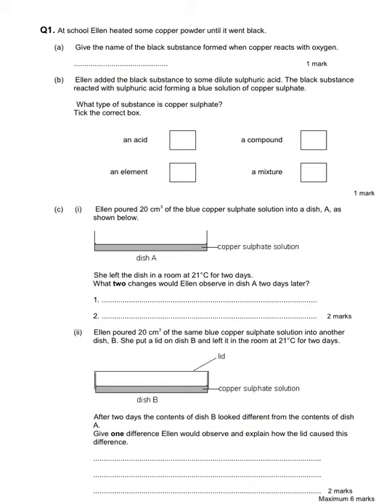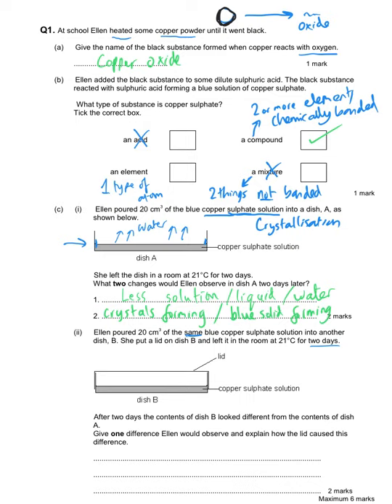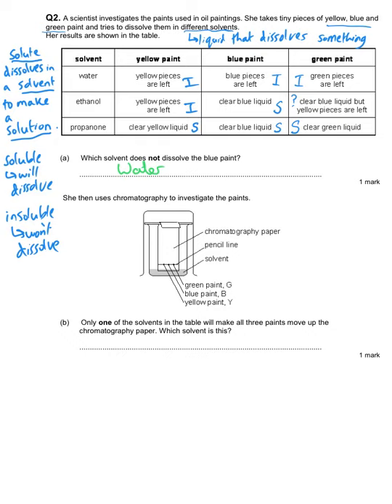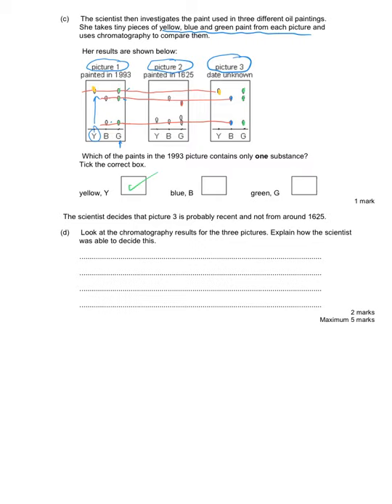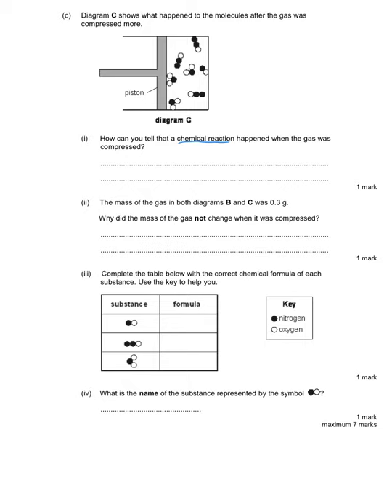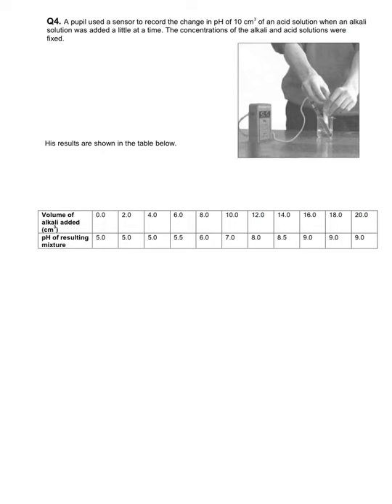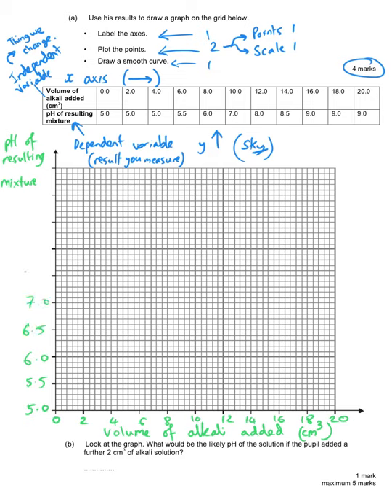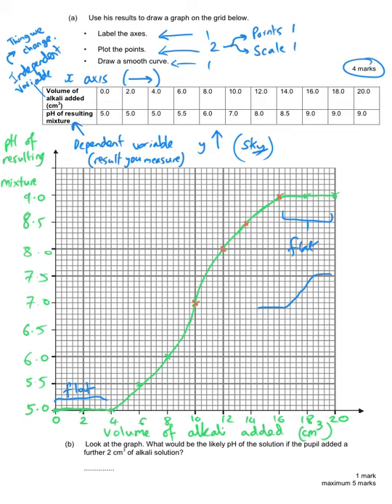KS3 | Question Walkthrough | Acids, Particles & Mixtures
KS3 Science

Question Walk-through.

This will help you to develop your exam technique.

In this video I will discuss the science behind each question. I will also model 'thinking out-loud' so you understand the question fully.

Get the marks from the question as easily as possible.

Acids
Particles
Mixtures